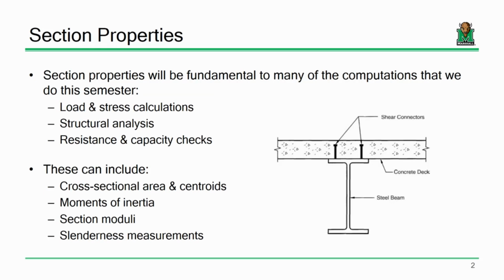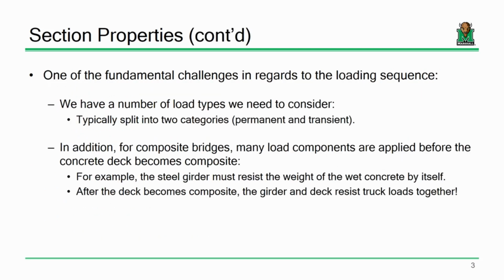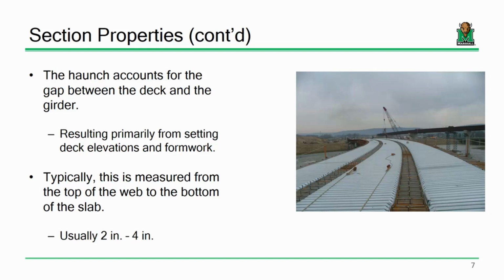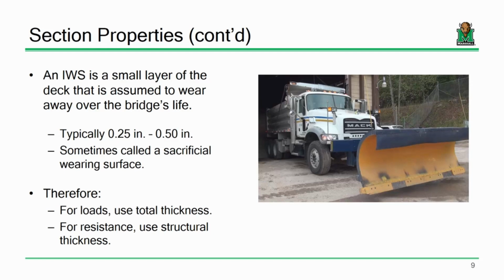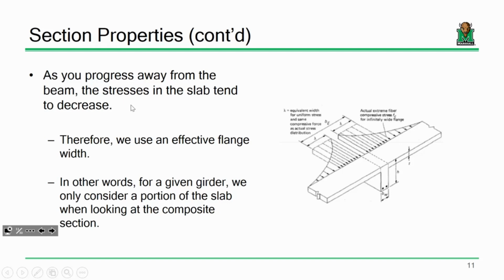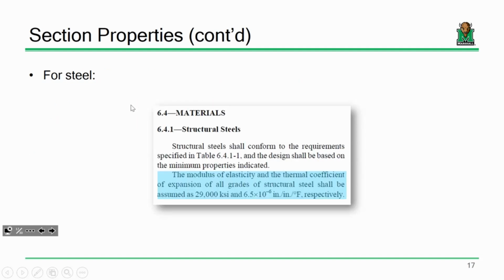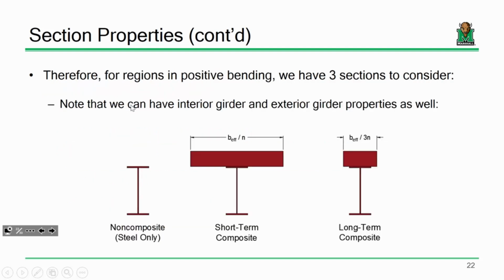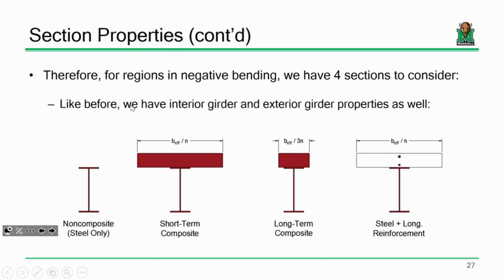CE 618 Lesson 02a: Discussion of Section Properties